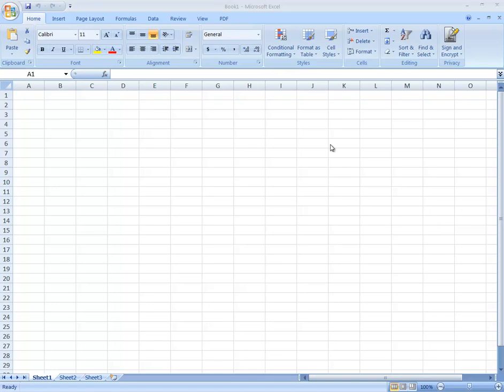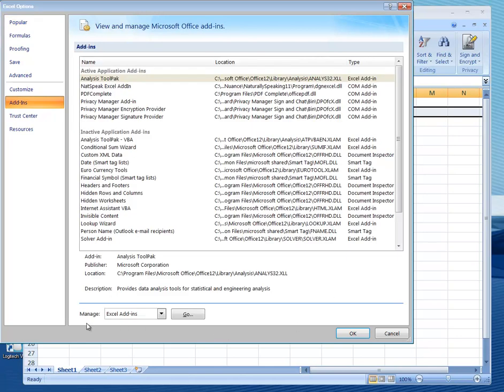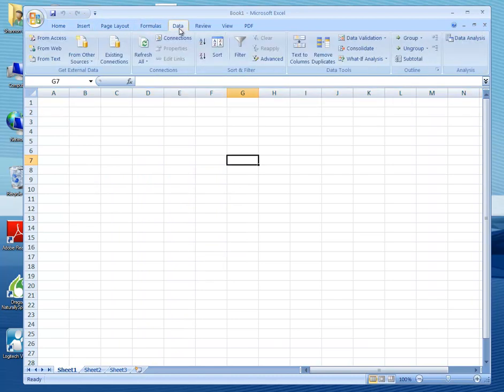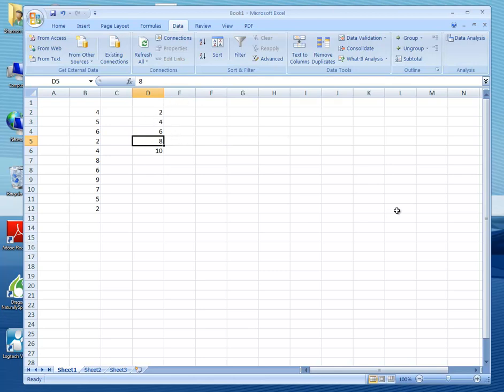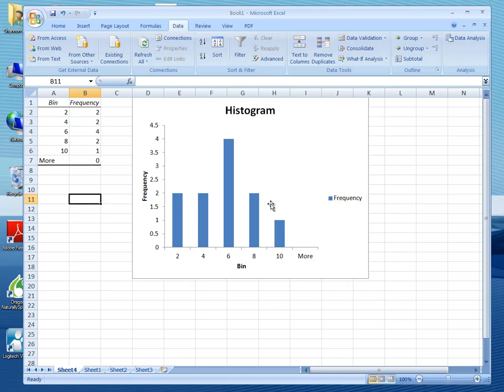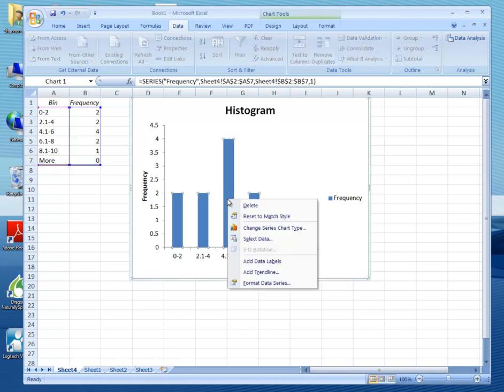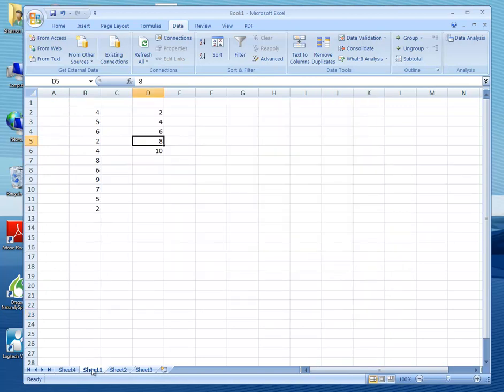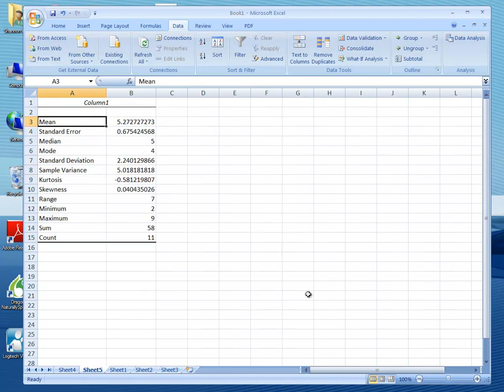Help with Excel in Statistics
Excel help adding the toolpak and doing histogram.